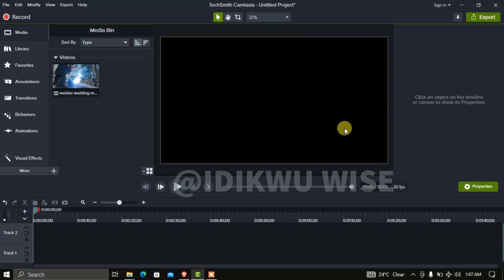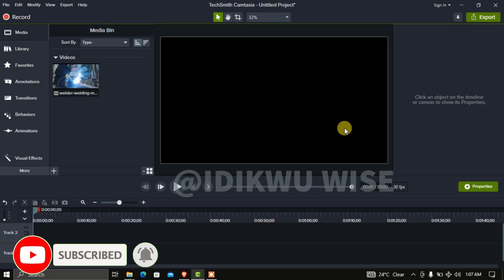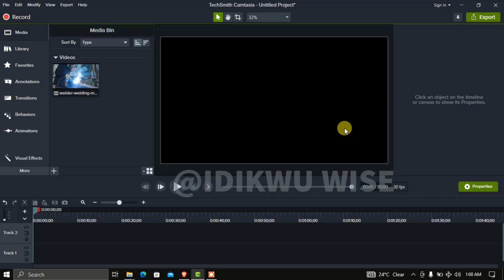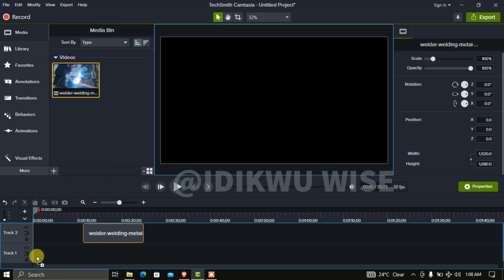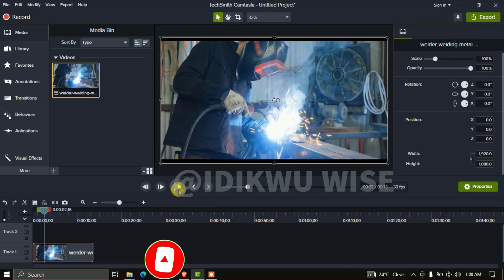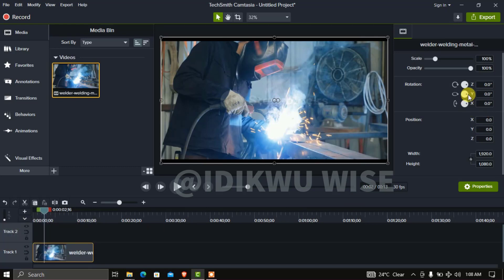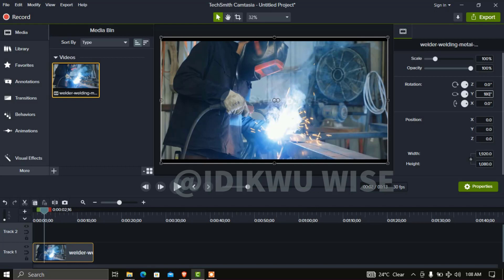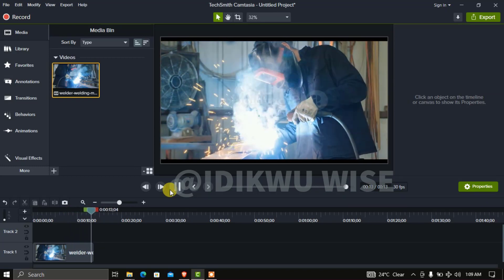How to flip video in camtasia / how to mirror video in camtasia editing software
"Learn how to easily flip your video horizontally in Camtasia, the powerful video editing software! In this quick tutorial, we'll walk you through the simple steps to flip your video footage for creative effects or corrections. Transform your visuals with just a few clicks using Camtasia's intuitive interface. Watch now and start adding a unique touch to your videos!"